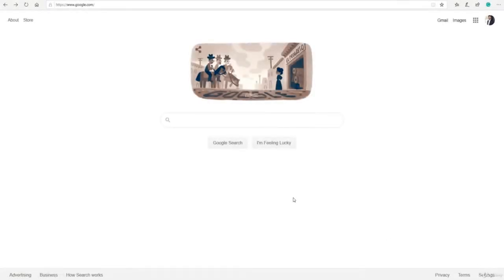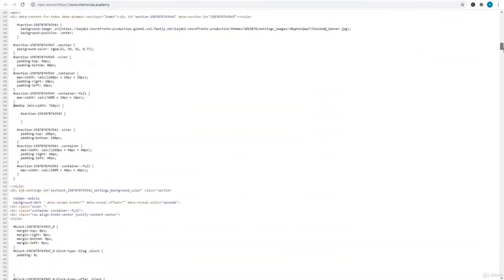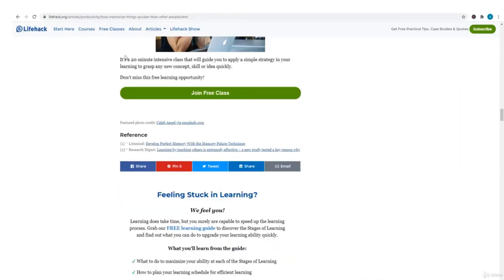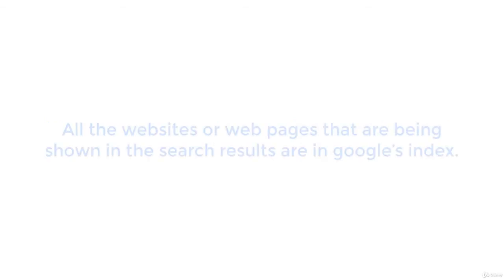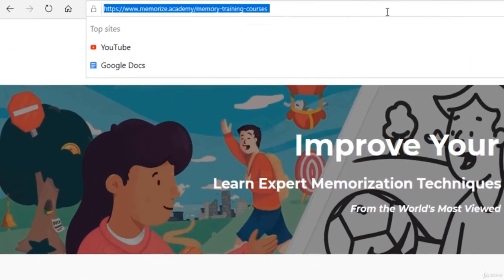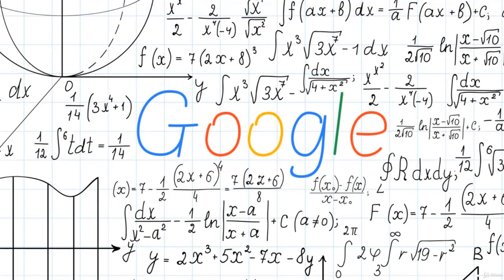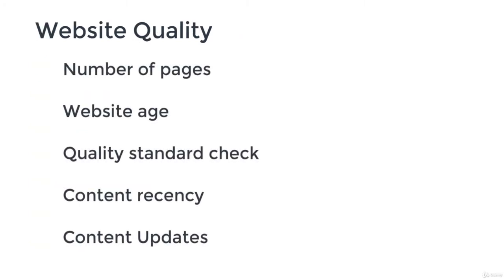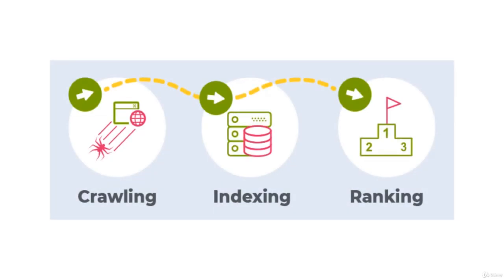How search engines work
Learn Search Engine Optimization (SEO) from start to end and apply it to grow your or your client's website traffic from different Search Engines.

Learn and Master the Search Engine Optimization (SEO) in this Comprehensive Course

Keyword Research

On-Page SEO

Technical SEO

Off-Page SEO

Learn Latest SEO Techniques that Produce Results

After being in SEO for the last 5 years, I'm going to share the SEO techniques that can help you grow search engine traffic for any website.

SEO is one of the most in-demand skills that you can learn to be a successful SEO freelancer or even you can start your own SEO agency. But to do that, you need a deep understanding of this subject. This course will help you understand the basic and advanced SEO topics with examples and case studies. This is necessary as every SEO project is of a slightly different nature.

This course contains over 70 lectures and 6 hours of content. It's designed for anyone, regardless of experience level, who wishes to learn and apply SEO to their own or client's website to get free targeted traffic from major search engines.

In this course, you will learn how Search Engine works, their ultimate goal and how you can use this knowledge to apply SEO the right way.

After that, You'll learn, what are keywords, their types and how to find easy to rank keywords using free and paid tools.

Once we're done with the keyword research, I will teach you how to use these keywords at important places in a webpage to increase your relevancy with that keyword. You'll also learn how to create perfectly SEO optimized content for your websites.

You'll then learn, how to technically optimize a website so that Search engines can easily crawl and index your content. You'll also learn how to secure and improve your website's speed.

And, finally, you'll learn what are backlinks, what makes a backlink as perfect and how you can get high-quality backlinks from a variety of sources.

By the end of this course, you'll have valuable skills that will help you to rank any kind of website for specific keywords in search engines. You'll know what to do and how to do it with relevant examples and case studies.

You'll also receive bonus materials that reinforce the concepts you've learned. I will also give you new tricks to improve your rankings. I will be very happy to respond as soon as possible.

Take this course NOW and let's Get Started.

Asim Ali

Optimize websites/blogs to get tons of traffic from search engines
Learn the latest On-Page, Off-Page & Technical SEO techniques
Find low competition keywords to rank quickly
Learn to write SEO optimized content
Learn to use Free SEO Tools & Plugins
Keep users on your website for a longer time
Best SEO practices for internal & external linking
Learn the strategies to reduce bounce rate
Get high quality backlinks from various sources
Learn how to implement Technical SEO
You just need a website that is not performing better in search engines
Who this course is for:
People who have a website/blog that is not performing well in Search Engines
People looking for a career in SEO
People who want to polish their SEO knowledge